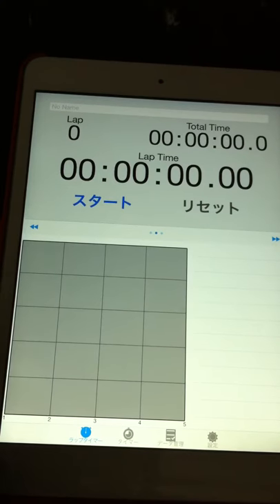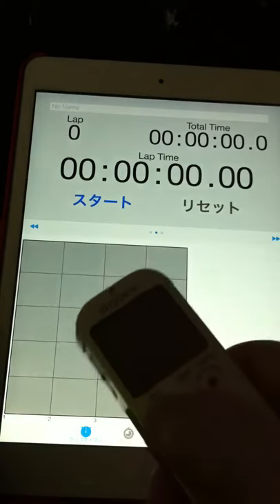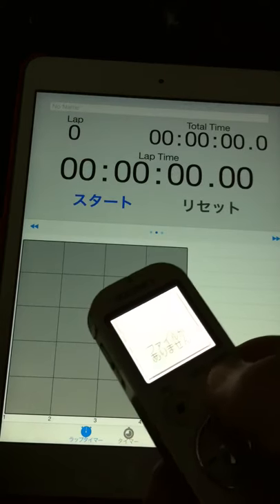2015.01.19 "an experiment of timing progression" by Aratori